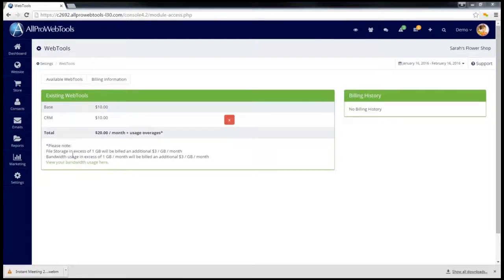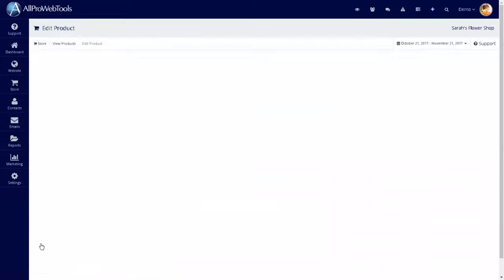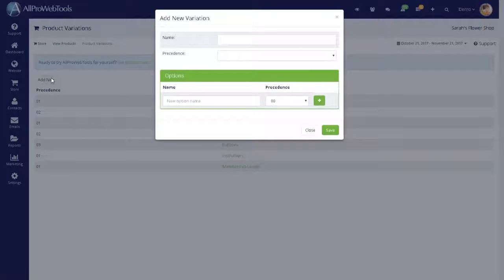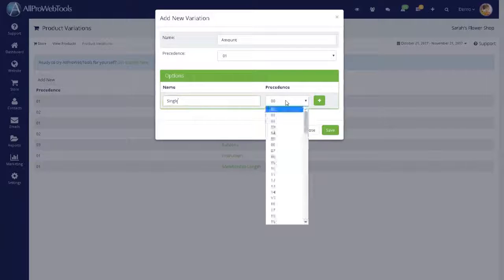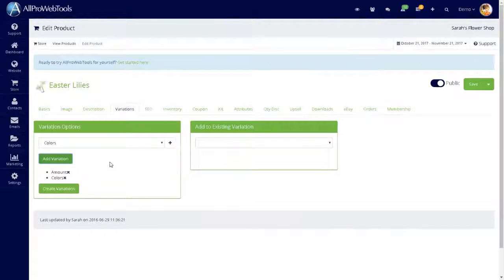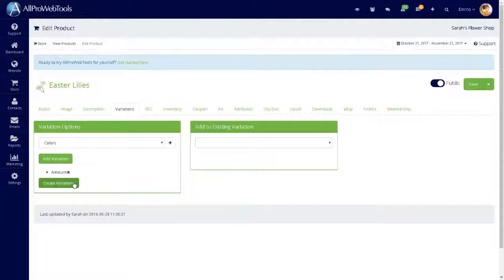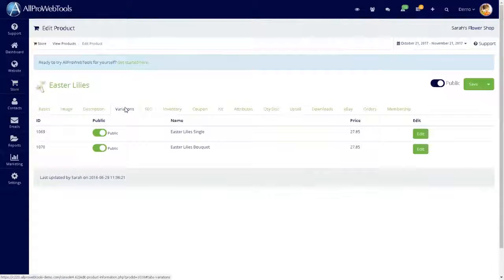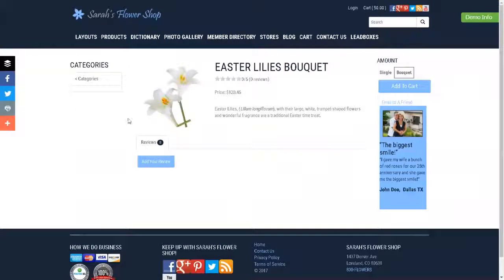Product Variations in AllProWebTools 4.62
Learn how to create variations for your products in the AllProWebTools commerce WebTool.